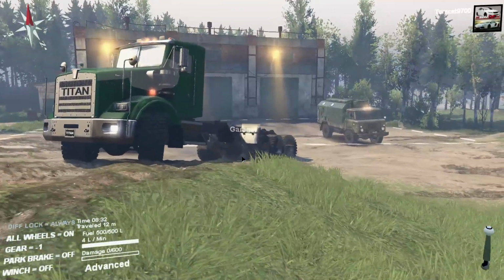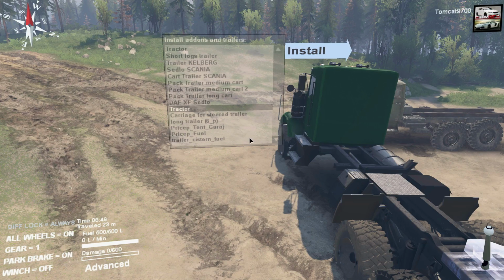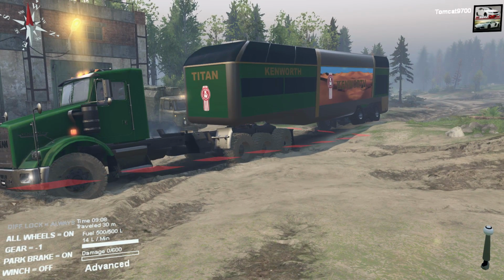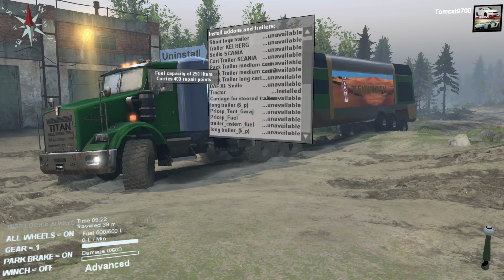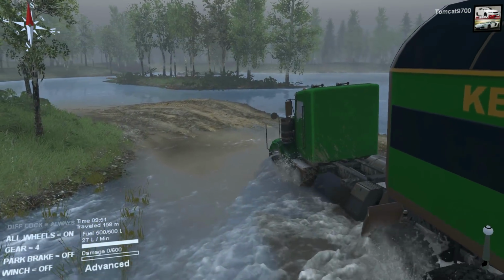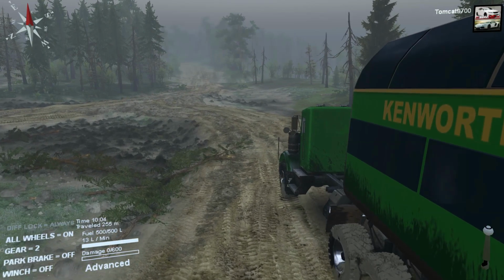Spin Tires | MASSIVE Kenworth Titan + New MudRunner Map News